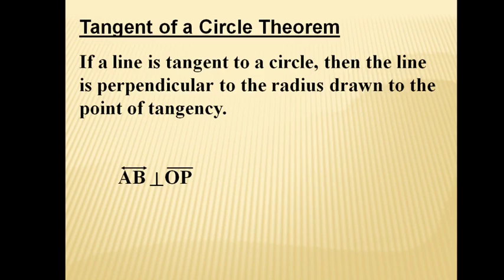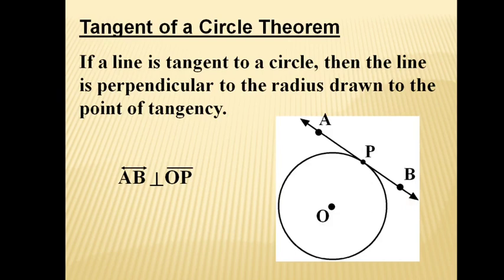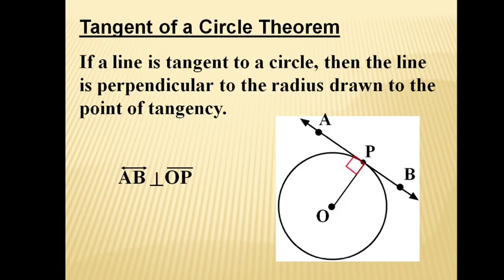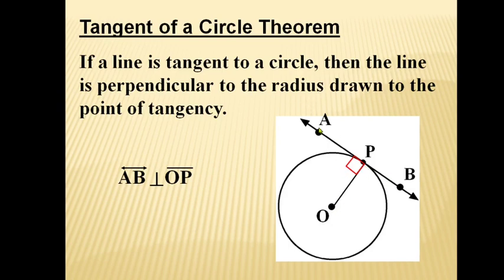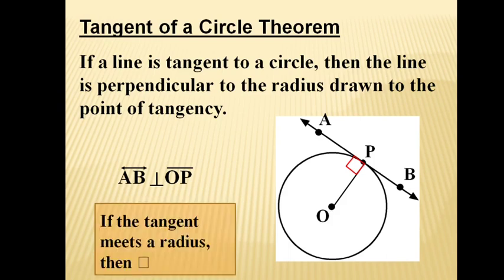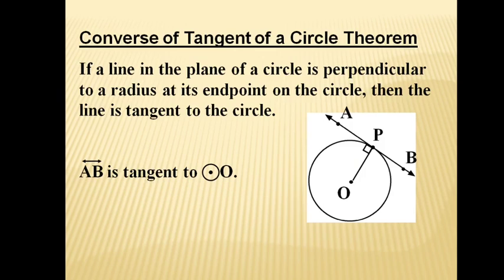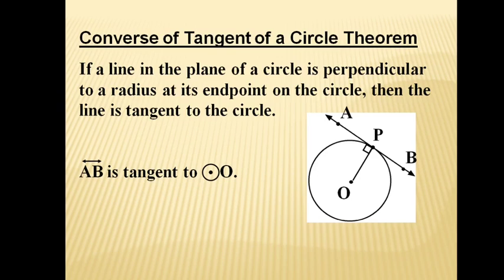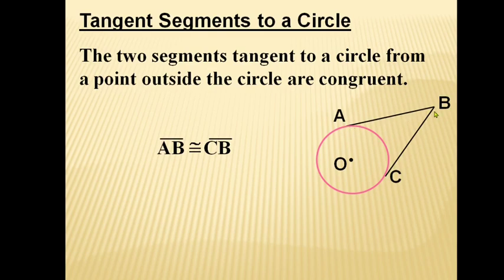10th Circle, Tangent Theorem (Part 2)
Tangent theorem, converse of Tangent Theorem and two tangents on the same circle from an exterior point.